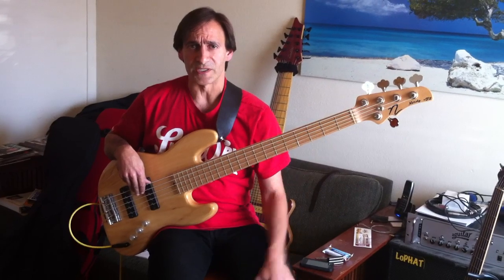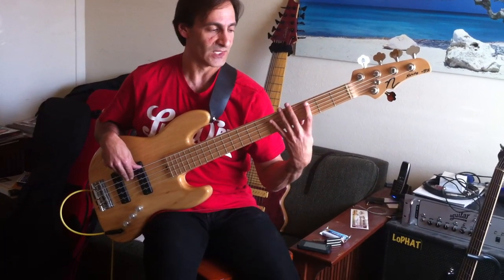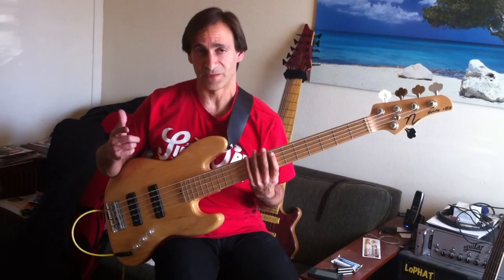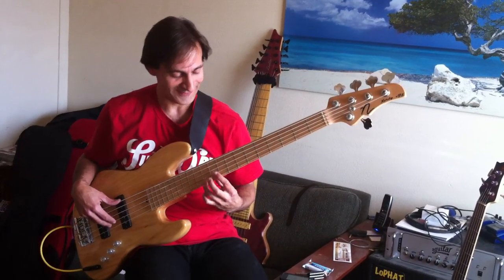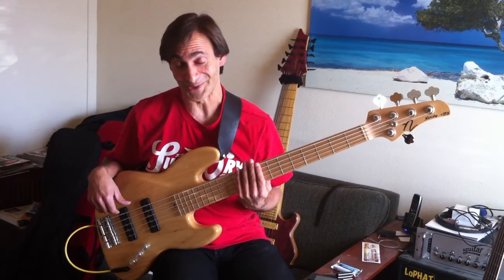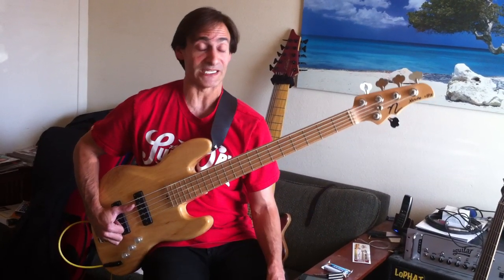Bass Players United Lesson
Here is a quick lesson I recorded when Bass Players United hosted me as a featured player on the site. It is one of the most useful and challenging exercises I have ever learned.

The first few times you cycle through the scale it is not so tough. By the 5th and 6th times you find it's quite a bit more difficult than you had thoughts!